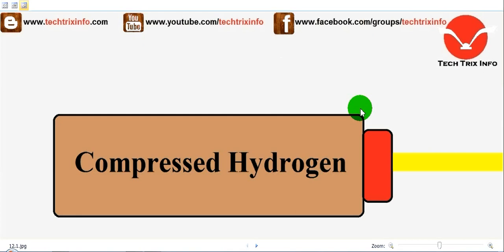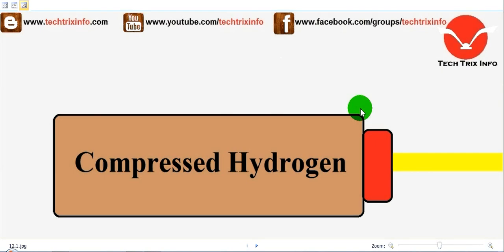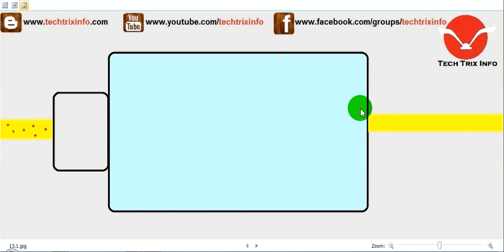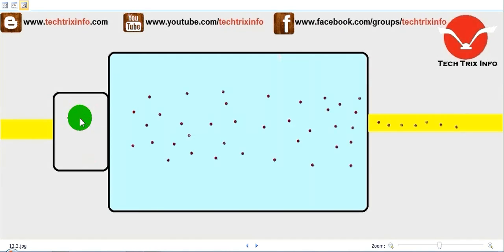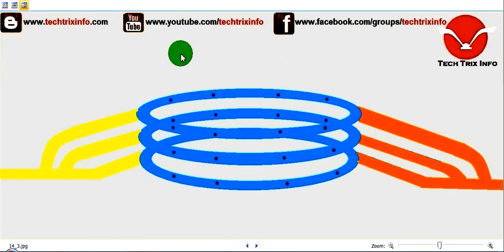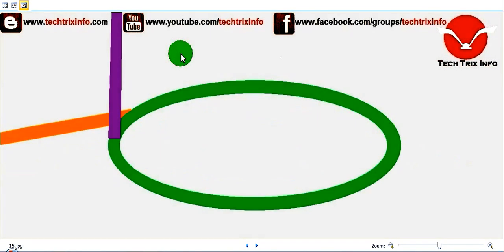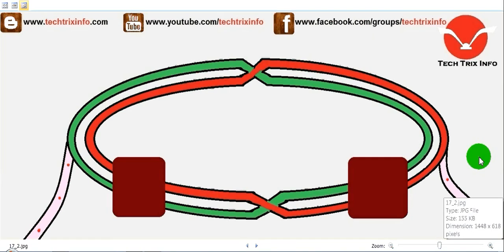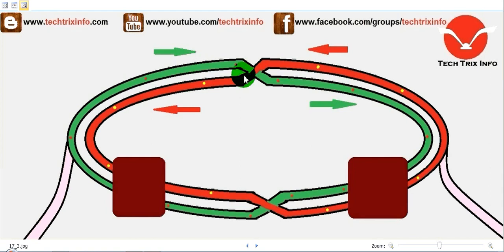Higgs boson - The Large Hadron Collider - God Particle.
Higgs boson  - The Large Hadron Collider - is a technical experiment to replicate the scenario happening in the Big Bang, to study or evaluate the origin of unverse.
In this experiment opens a path to the origin of earth or the universe and how life evolved.
This all process happens with the compressed hydrogen atoms as explained in the video. These atoms are passed to a chamber from where the electrons from these atoms are removed and protons are pushed to a new chamber.
Stage 1: In this chamber (pipe) it attains 1/3 speed of light.
Stage 2: (proton booster) enters the 4 ring here it the proton enters the speed of 91.6 percentage speed of light in this ring. This is been done by using electromagnetic pulses and magnetic field.
Stage 3: proton synchrotron, has a circumference of 628 meters and travels in this circuit for 1.2 seconds. In this stage the speed of protons reached 99.9 % velocity of light. Further the velocity of the protons will not increase as it is reaching the limiting speed of light. Instead it reflects in increasing the mass of the protons. The kinetic energy of this proton can be measured as 25 giga electron volts (25 % more charge as of protons in rest). From here it moves to the next level the super proton synchrotron (stage 4).
Stage 4: super proton synchrotron, has 7 Km of circumference and can take protons in 450 GEF energy and moves to the final stage, the large hadron collider (LHC).
Stage 5: This LHC has two rings or vacuum pipes that cross over each other and this protons enters in opposite direction and this LHC is spread over 27 Km of circumference as show in the video. LHC has also have two Kickers to increase the speed. As they cross over a collision happens and the debris from this collation are tracked by detectors and connects to super computer which takes out the data (this data can provide the evolution of life and universe). The protons move almost in the speed of light. Protons circulate 11000 times in the LHC in one second (in 27 km circumference LHC), that is almost the speed of light. Collision release double the energy of each electron ie 14 tetra electron volts. This is similar process happening in Big Bang.
The study of the particles produced in this collision is called God particles, as this could explain the birth/ creation and evolution of mankind and universe.